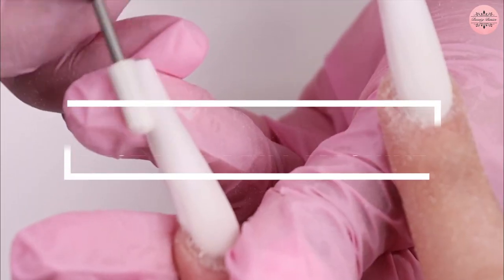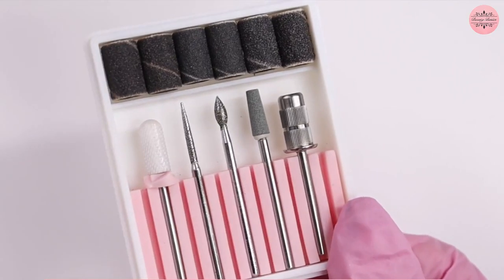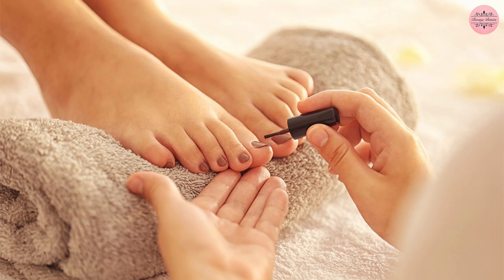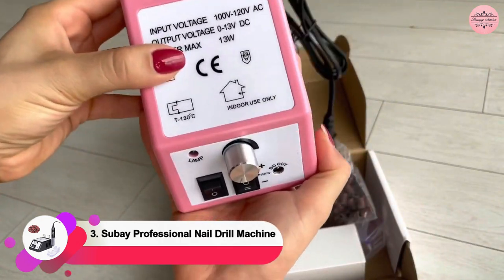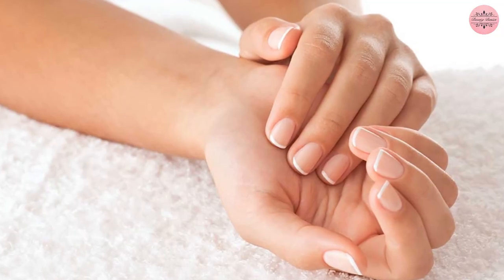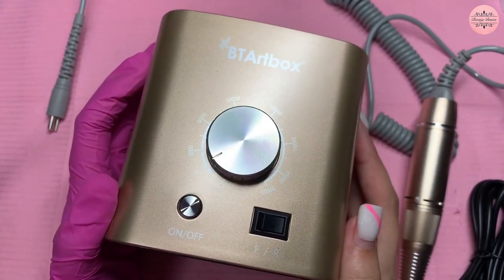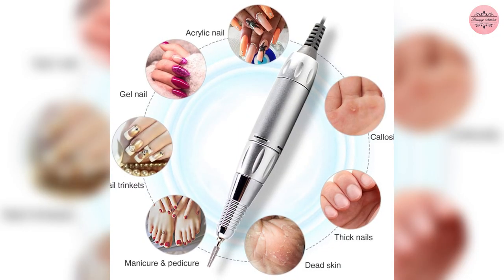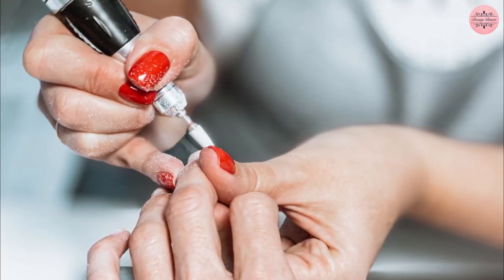5 Best Professional Nail Drill Machines - Nail Drill Machine For Home, Salon & Parlour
Today we are going to show you the 5 Best Professional Nail Drill Machine you can buy right now. We have analysed the market and listed these 5 Best Professional Nail Drill Machines for you.

List of 5 Best Professional Nail Drill Machines in 2023:

0:00 - Introduction

0:10 - 5. Makartt Nail Drill Machine

1:00 - 4. IMENE Professional Nail Drill Machine

1:47 - 3. Subay Professional Nail Drill Machine

2:35 – 2. BTArtbox Nail Drill Machine

3:29  – 1. AZ GOGO Nail Drill Machine

These are the 5 Best Professional Nail Drill Machines in 2023
What we do:
We try to make the best lists of the top Beauty Care products. Our team analyzes lots of reviews and expert's suggestions to make the best findings that will help you buy the best products.
***”Beauty Basics” is a participant in the Amazon Services LLC Associates Program.